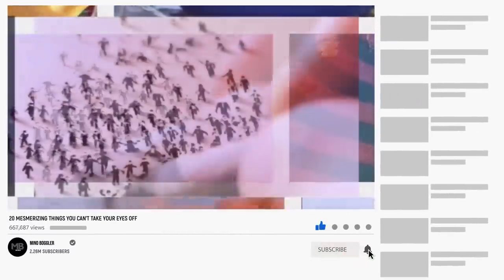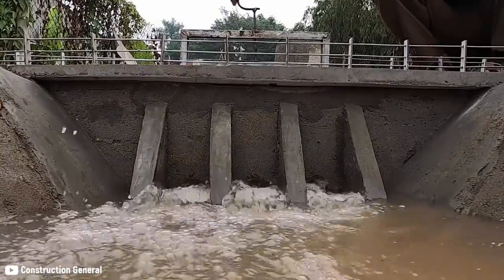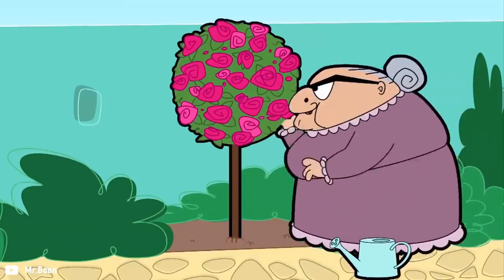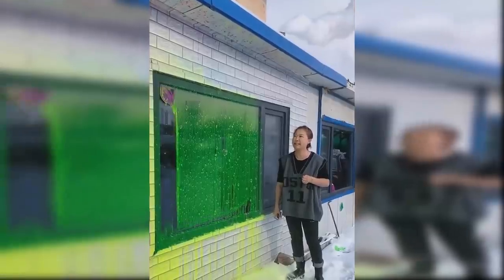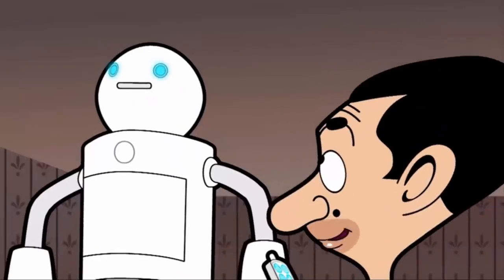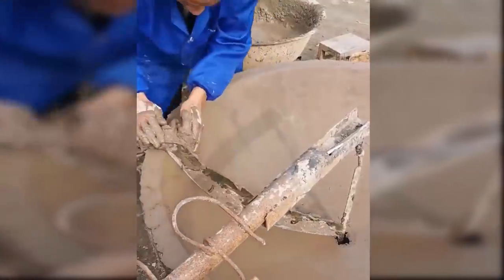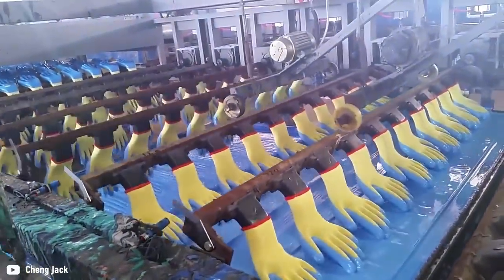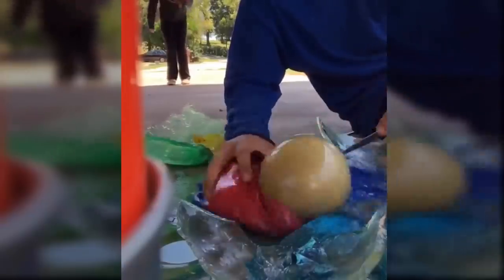20 Mesmerizing Things You Can't Take Your Eyes Off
We all could use a bit of relaxation during this pandemic and what better way to do that than sit in the safety of your own home and watch some relaxing and satisfying videos? If you’ve been having a tough day so far, then we got a worthwhile solution for you. From videos of perfectly trimmed hedges to satisfying cleaning videos, we have them all to make your day a bit more relaxed and a lot less stressed. Here are 20 mesmerizing things you can’t take your eyes off.